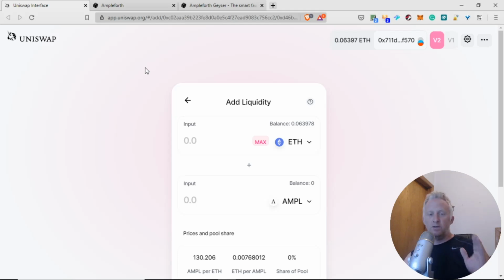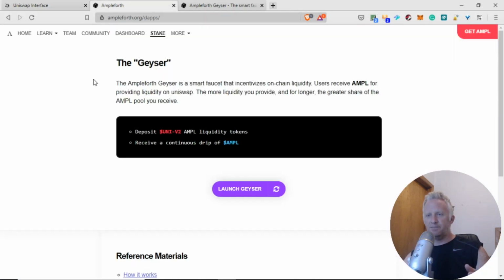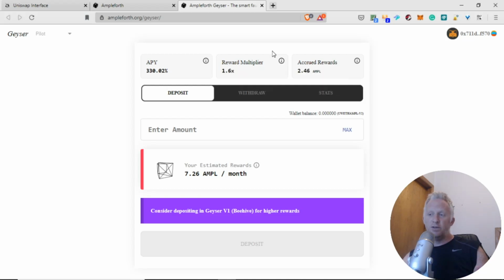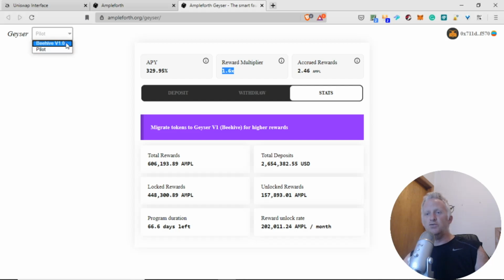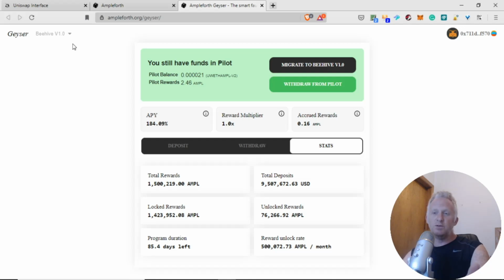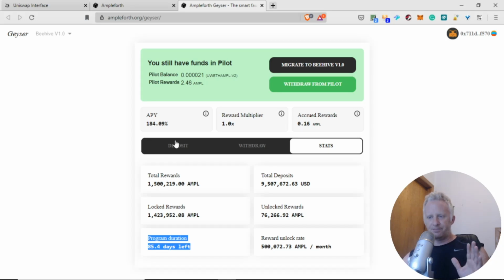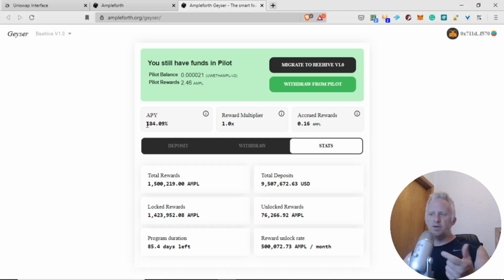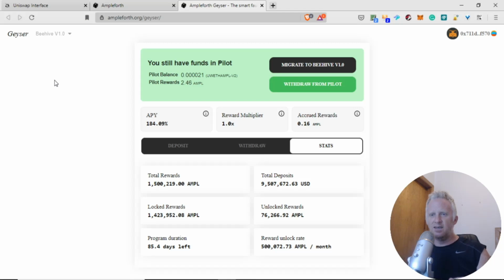C&C78 - Update of Ampleforth Staking Smart Contracts Pilot & Beehive V1.0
Today, I emphasize on the new smart contract for staking AMPL on the Geyser DAPP of Ampleforth. Now they have the Pilot and Beehive V1.0 that can bring confusion in mind!

●▬▬▬▬▬▬▬▬▬▬Recommendations▬▬▬▬▬▬▬▬●

●▬▬▬▬▬▬▬▬▬▬Social&Tips▬▬▬▬▬▬▬▬▬▬▬●